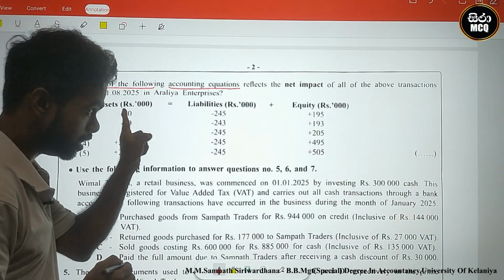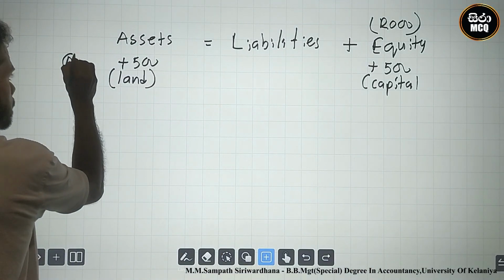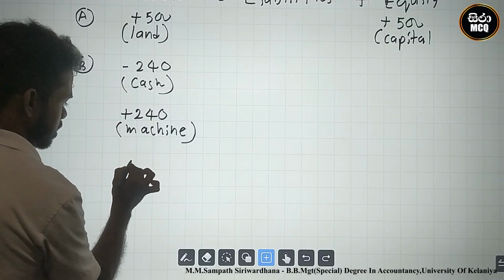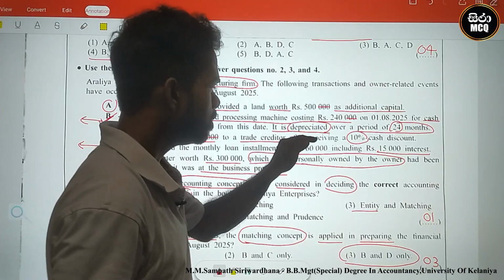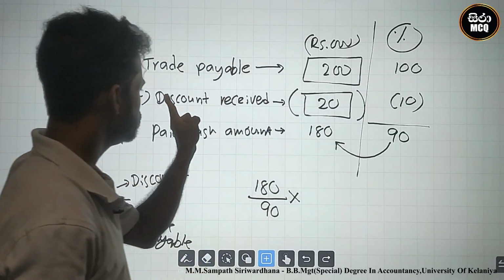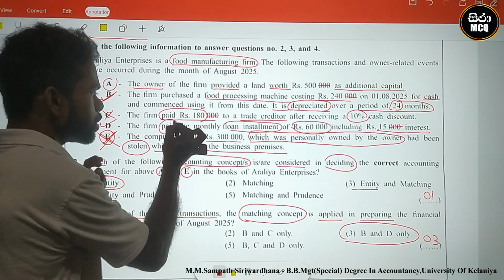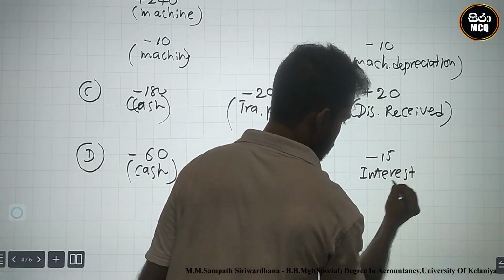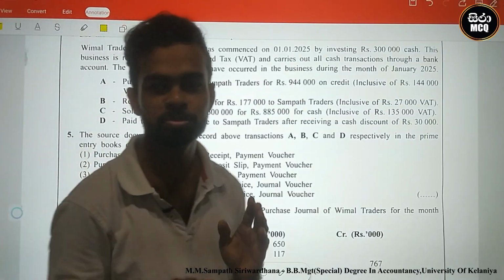MCQ(ENGLISH MEDIUM) 2025 AL ACCOUNTING PAPER - QUES NO 04